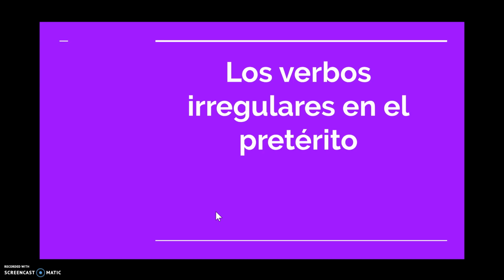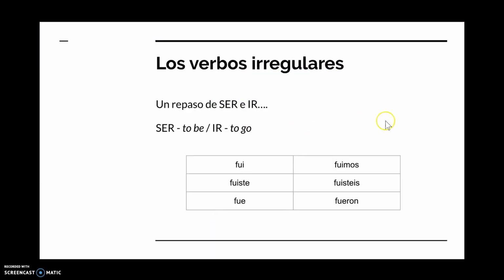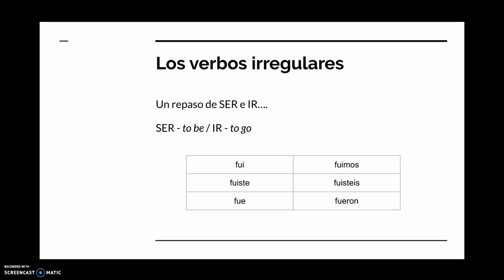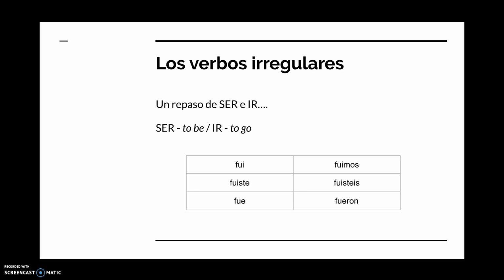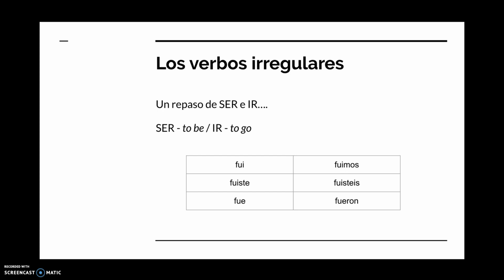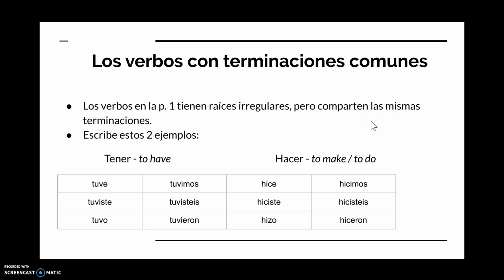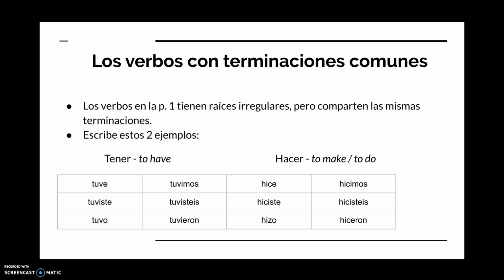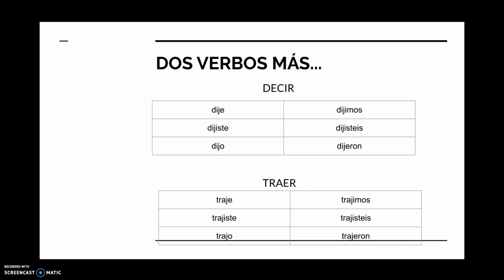Spanish 2 ACP: Irregular Verbs en el pretérito